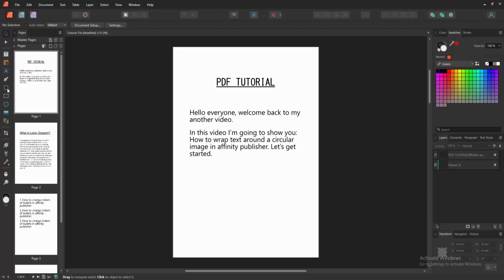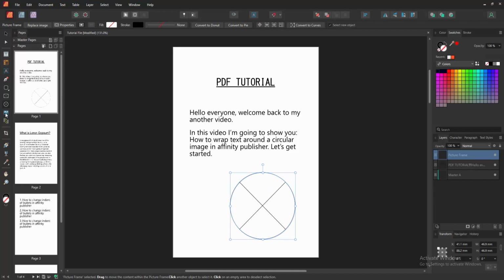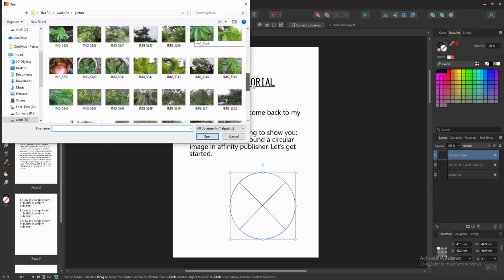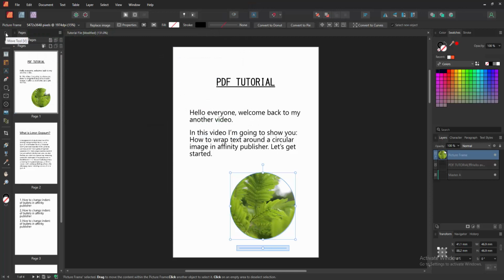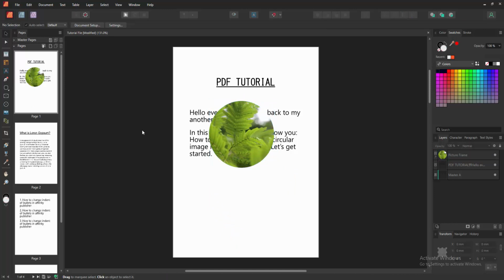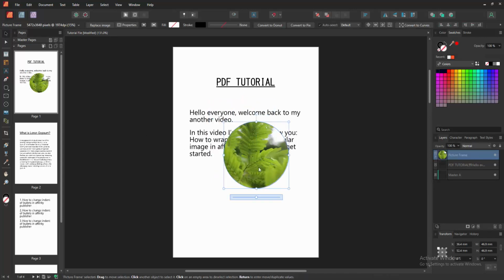How to wrap text around a circular image in affinity publisher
Assalamu Walaikum,
In this video I will show you, How to wrap text around a circular image in affinity publisher.  Let's get started.